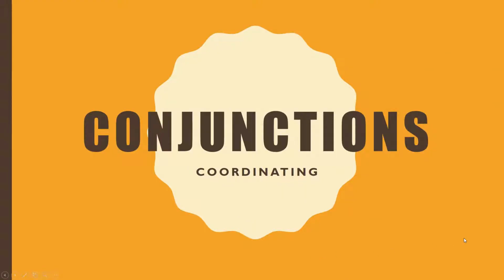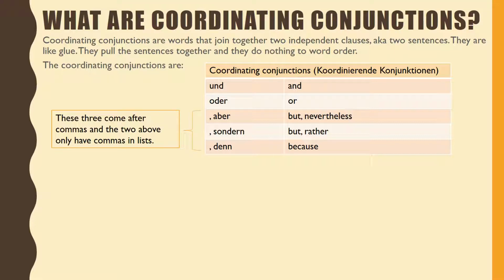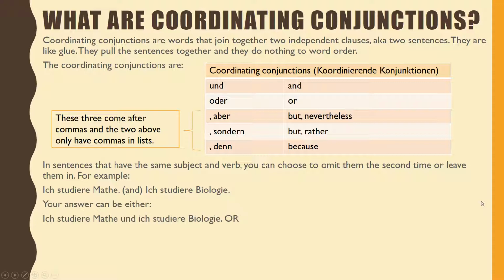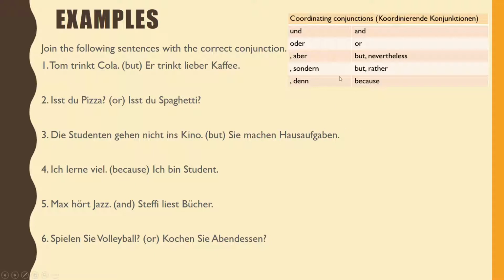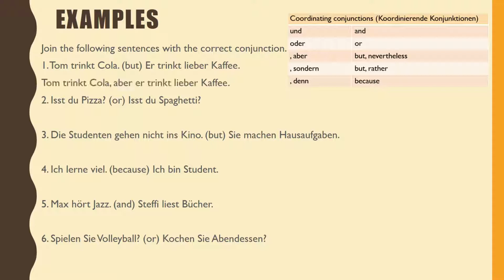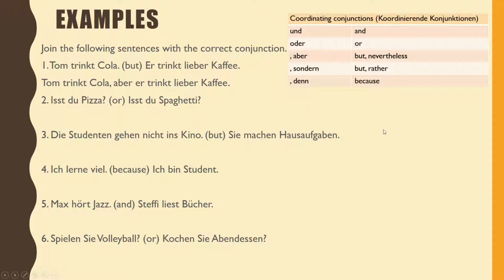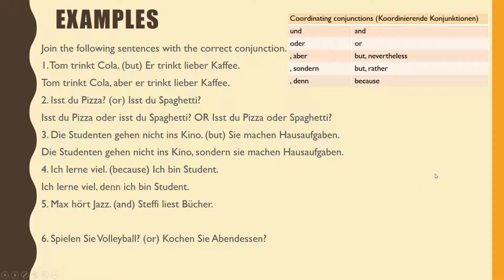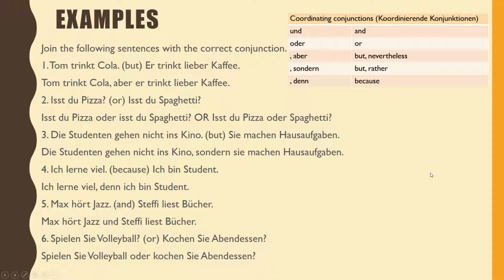German: Coordinating Conjunctions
This video gives a list of coordinating conjunctions in German and both tips and examples for how to use them.